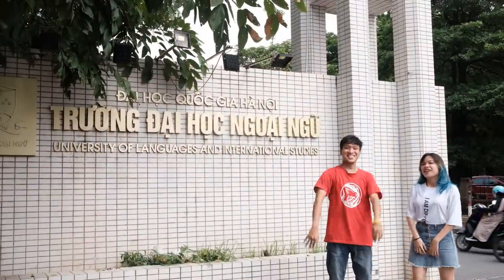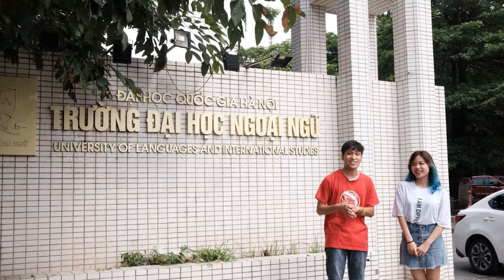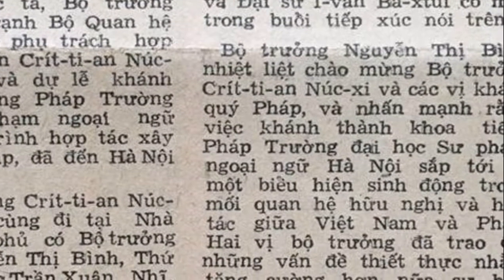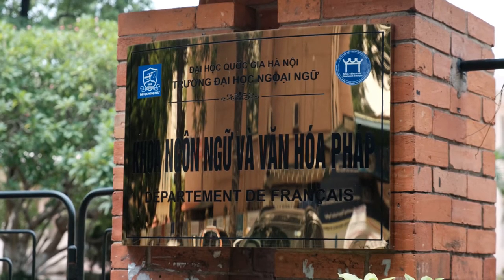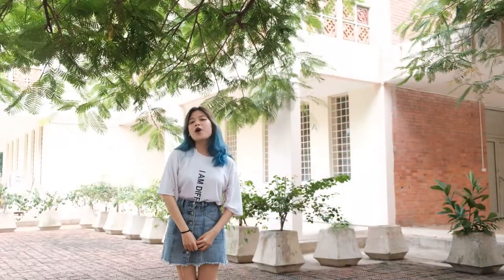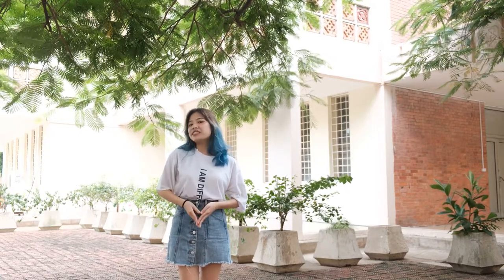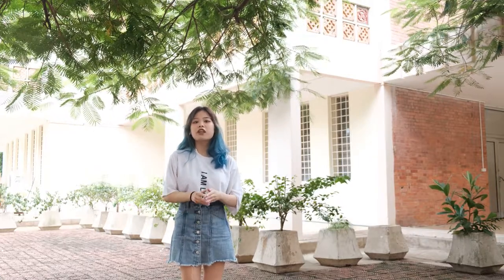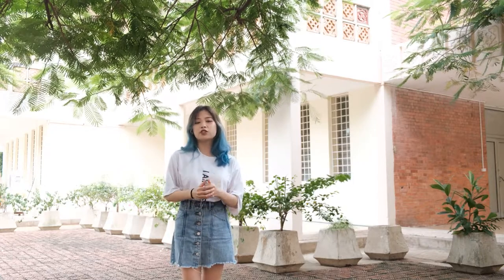I thought that it could be the final ver but it turned out to be a director's cut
This is our project for the translation subject at school.